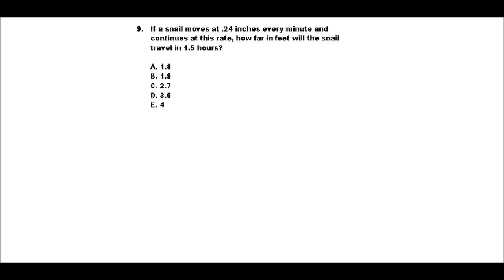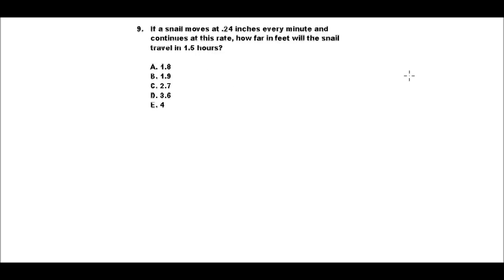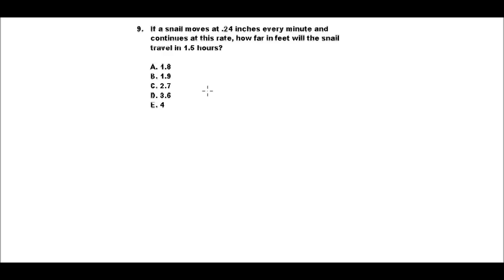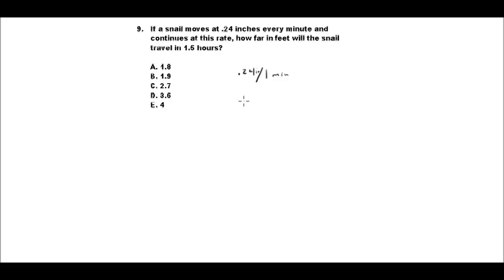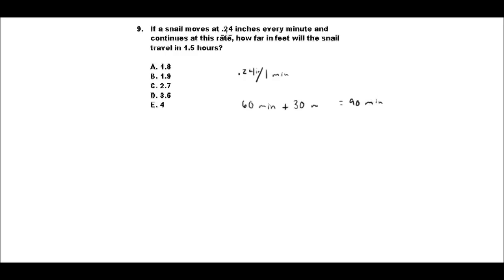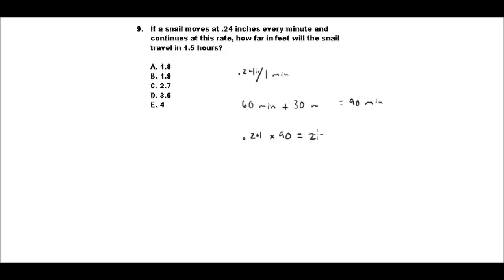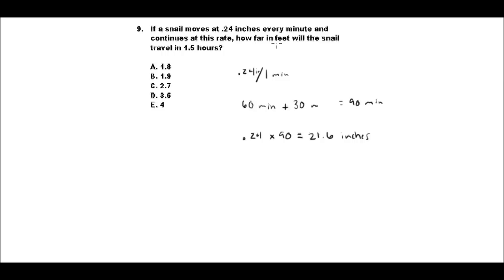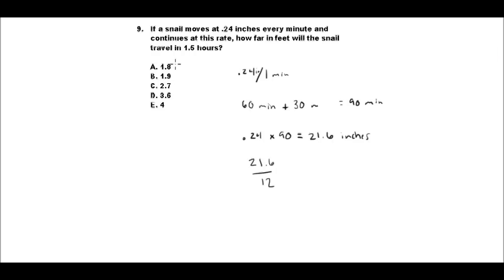Free ACT Math Practice, Question 9: Unit Conversion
Walk through explanation and answer for a typical ninth question on the ACT Math section.